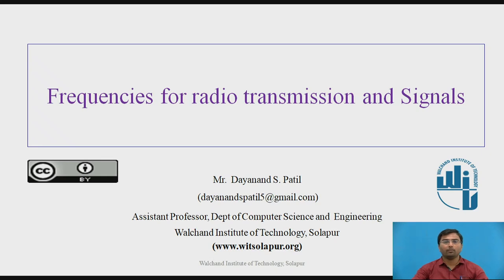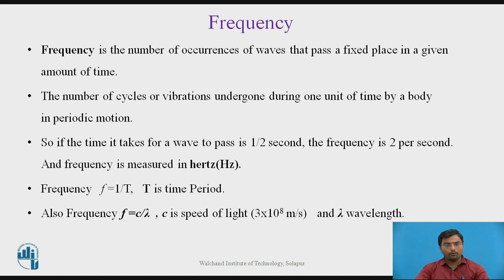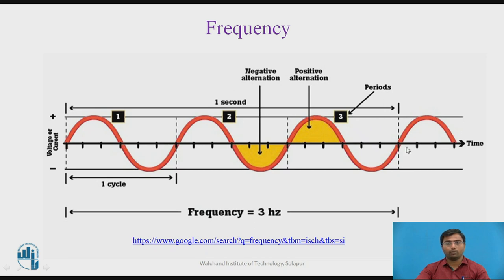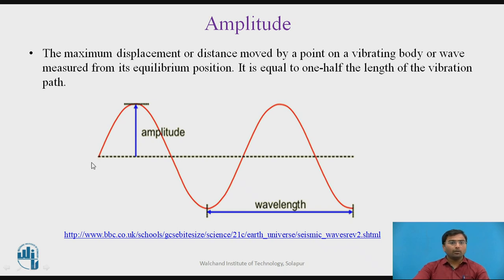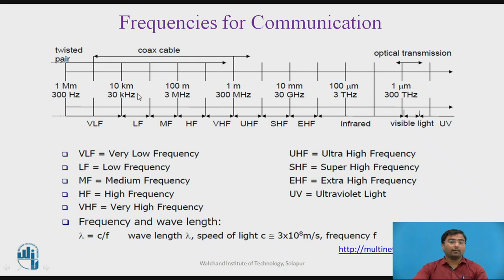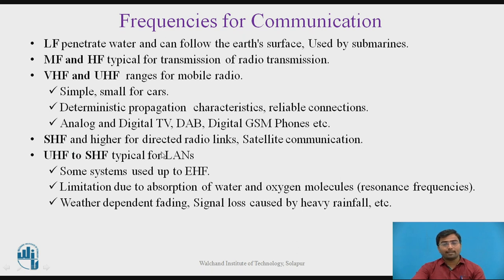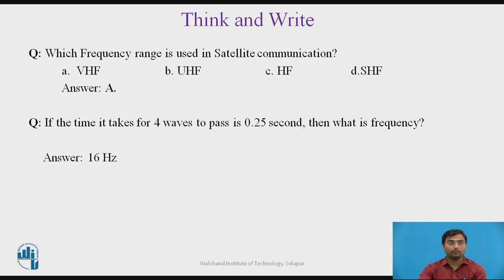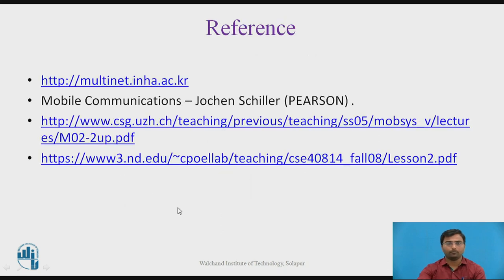Frequency for RT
Mr. Dayanand Patil,
Assistant Professor